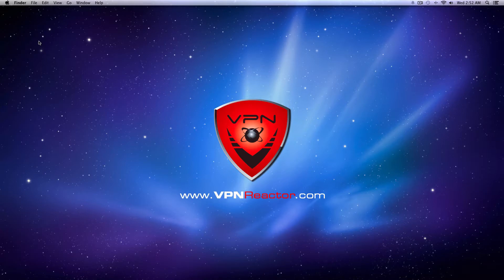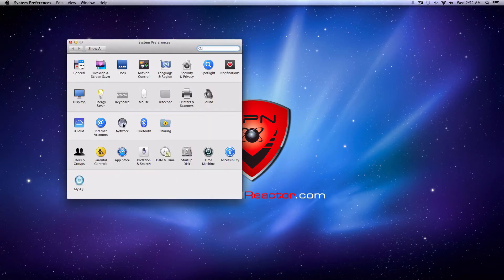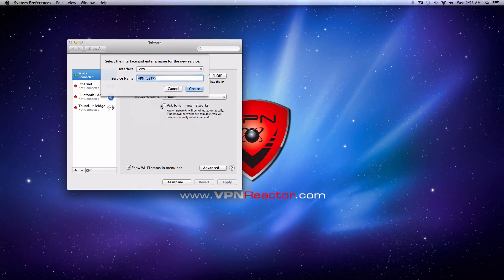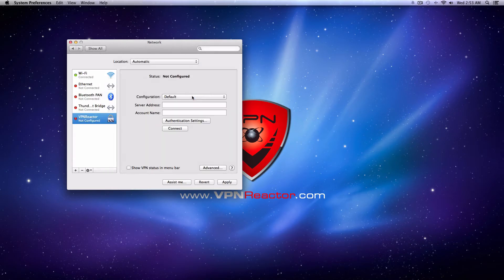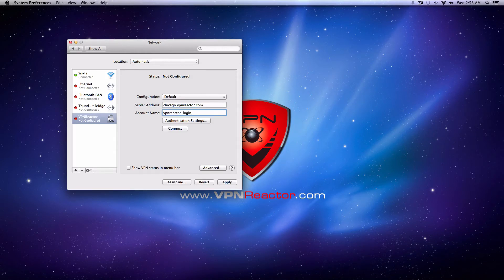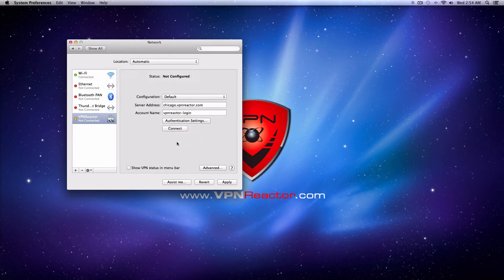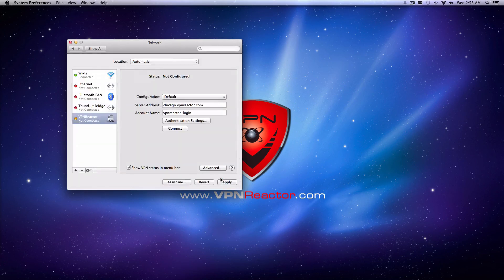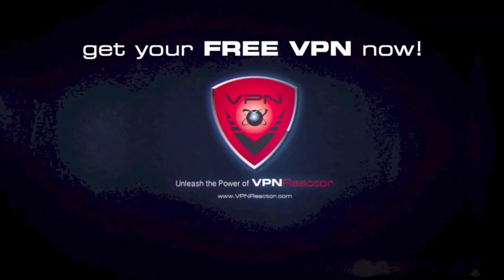How to setup an L2TP VPN on Mac | VPNReactor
- How to setup an L2TP VPN on Mac OSX. This tutorial works for Mavericks, Mountain Lion, Snow Leopard, Leopard and most older versions of MAC.